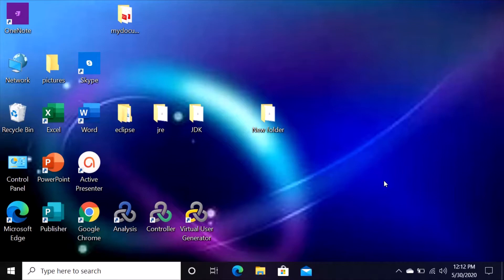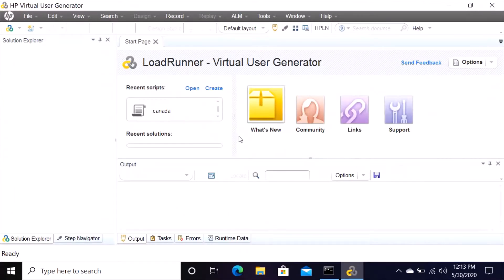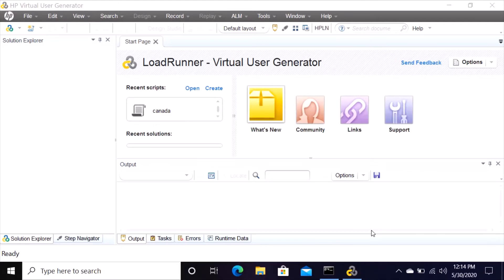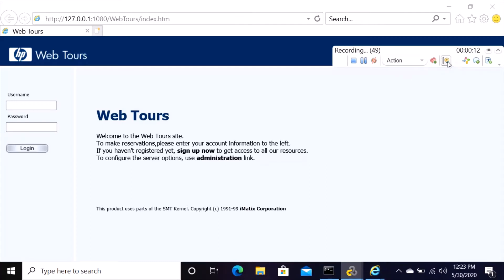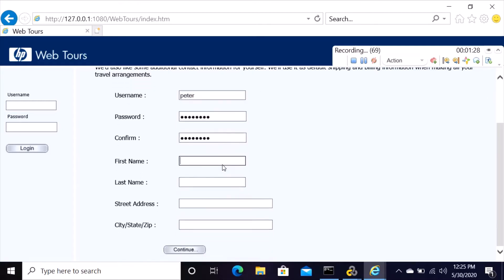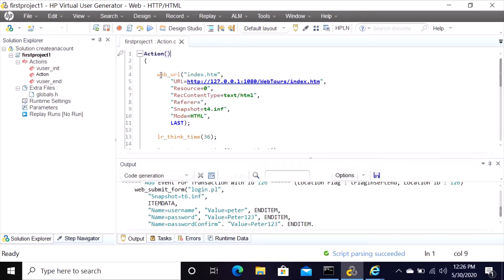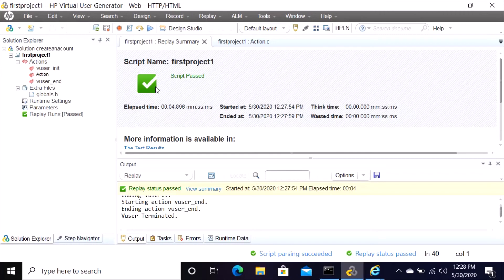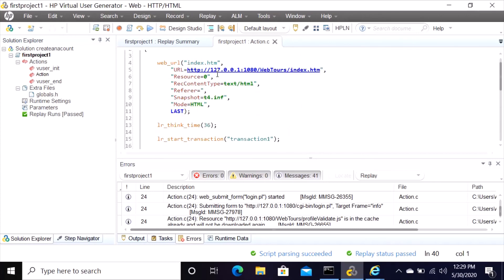how to record a script with loadrunner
how to record a script in hp loadrunner